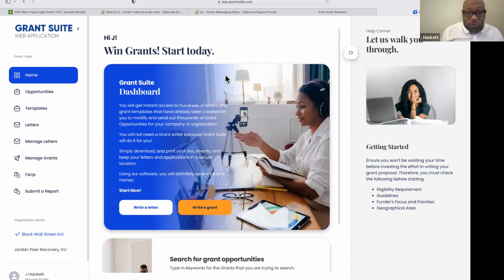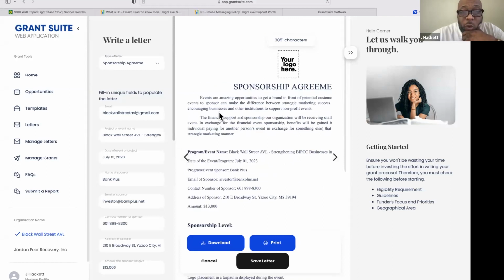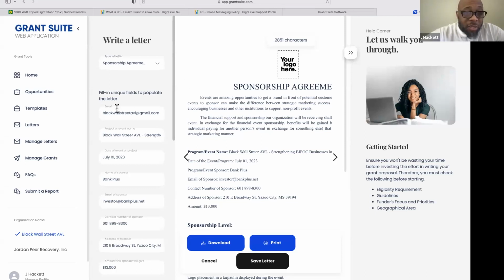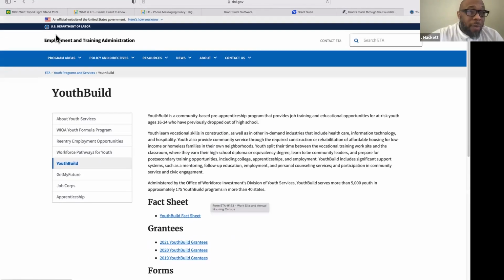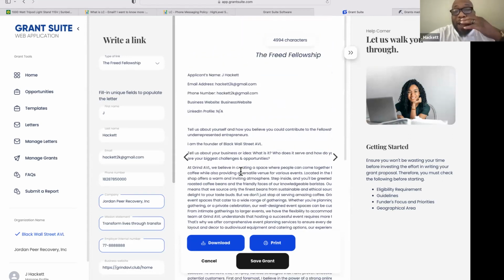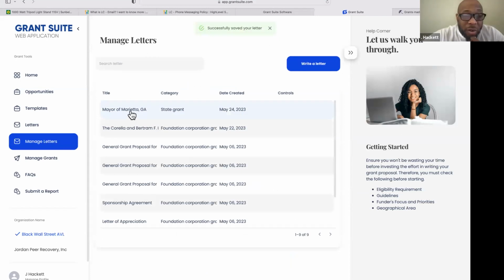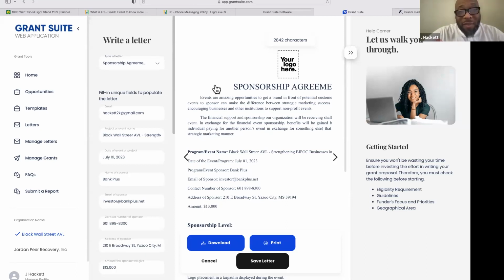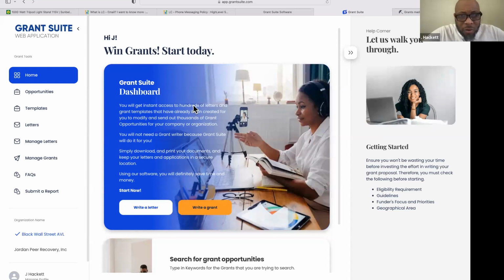How GRANTSUITE's Quick Start Guide Can Unlock the Secrets to Grant Success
→Ready for Grants? Click here←

HACKETT’S BOOKS:
The Secrets of the Grant Calendar